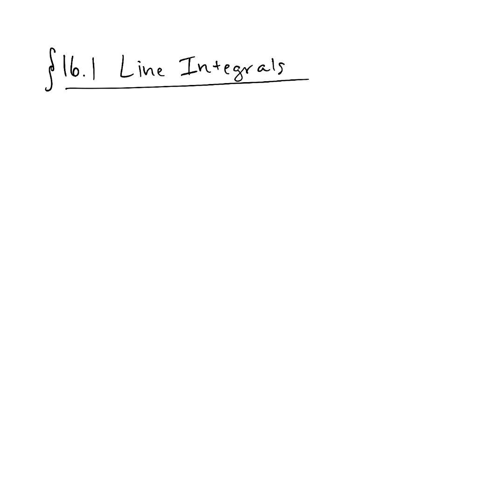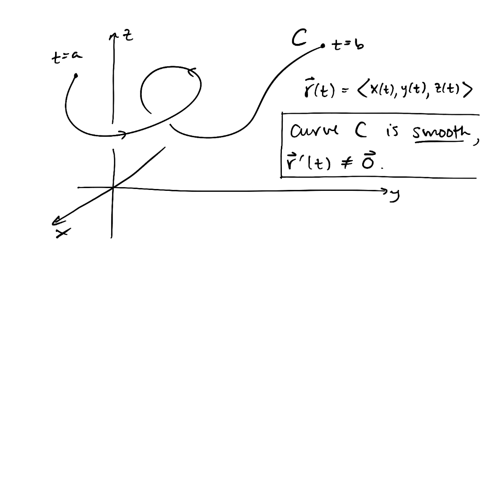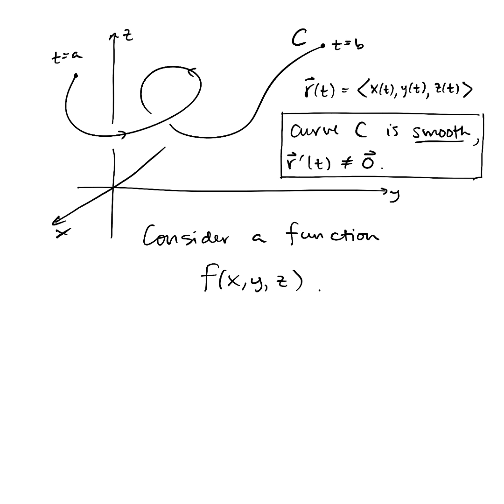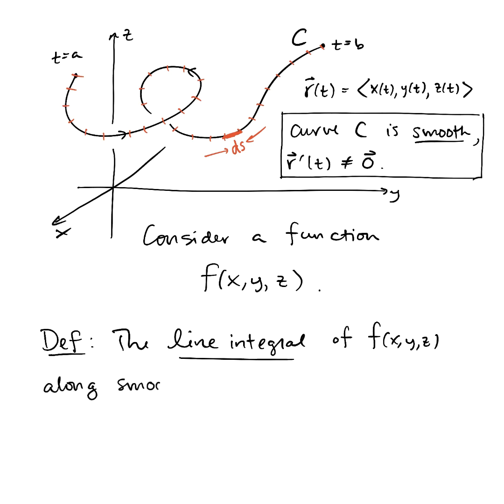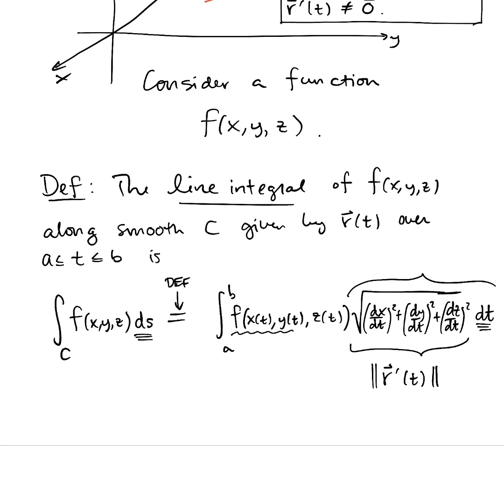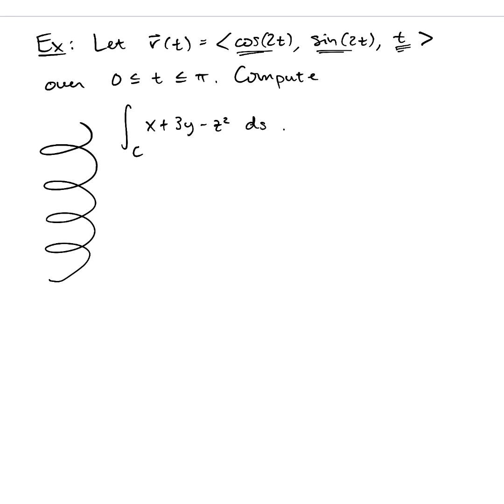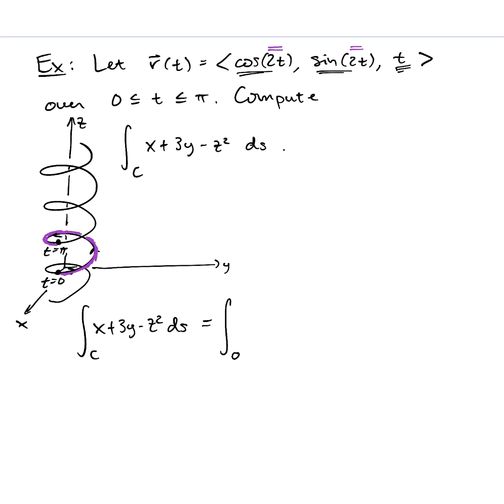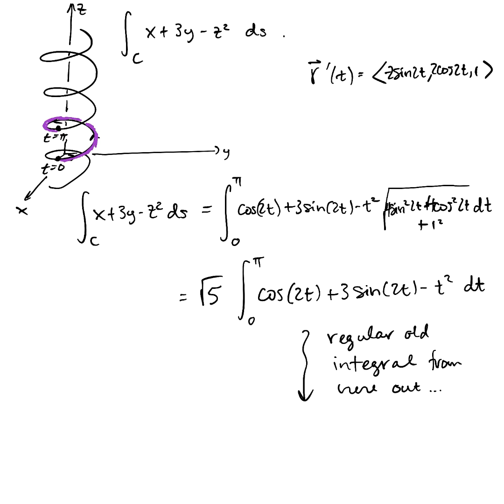Section 16.1: Line Integrals